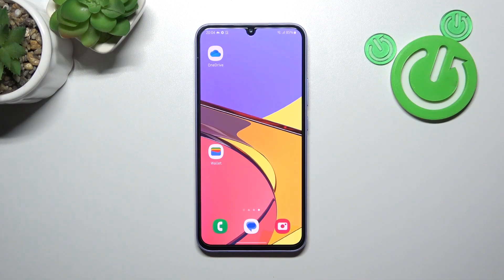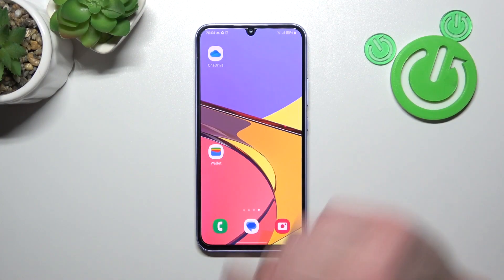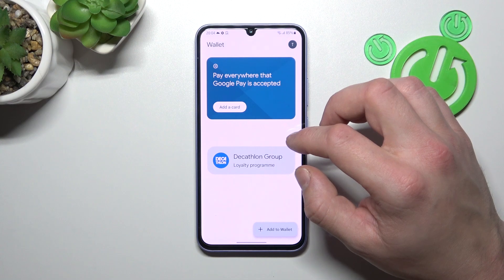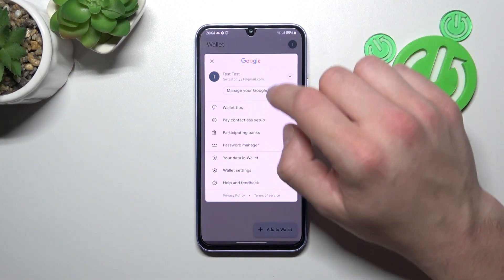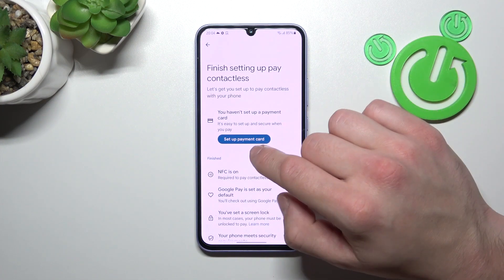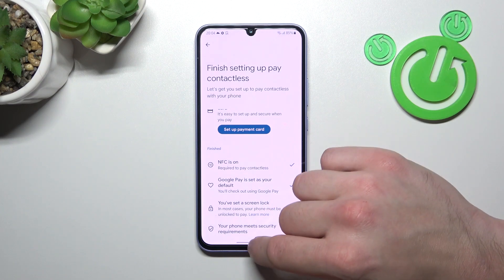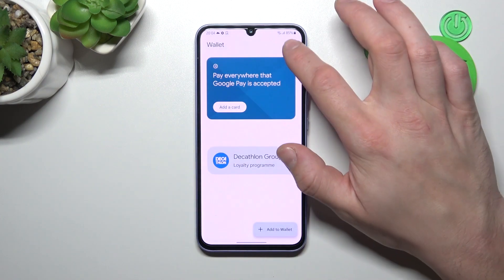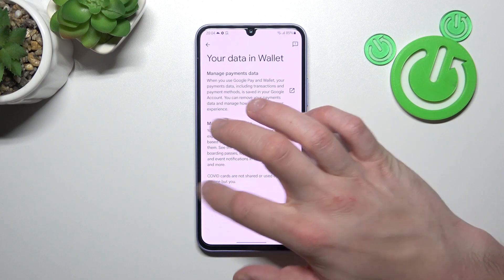How to Manage Google Wallet on Samsung Galaxy A34 - Google Pay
In this tutorial video, you'll learn how to manage Google Wallet on your Samsung Galaxy A34 using Google Pay. Discover how to add payment methods, view transaction history, and manage your settings to make payments with ease.

How to Set Up Google Wallet on Samsung Galaxy A34?